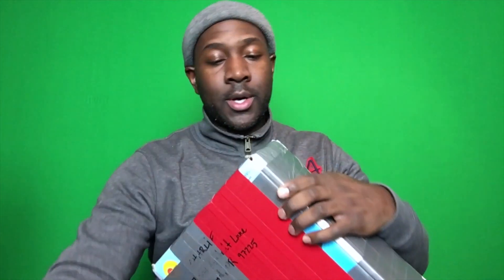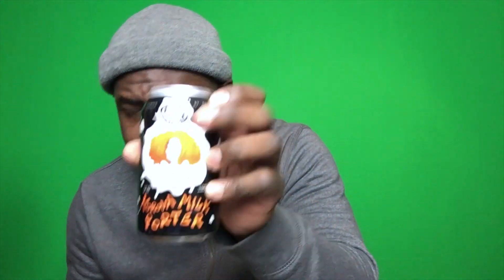Beer Mail Unboxing 6 - Louisiana aka The Bayou State (S/O to Cousin Matt)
Charlie unbox beer mail from the south. Louisiana that is.

I've only had a handful of beers from Louisiana. Looking forward to what's going on in the state shaped like a BOOT!

Cheers